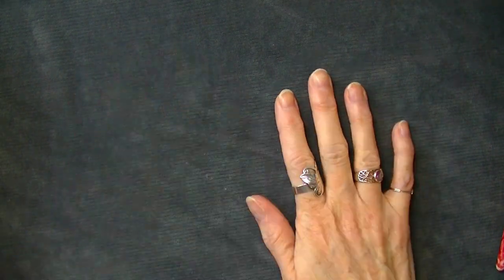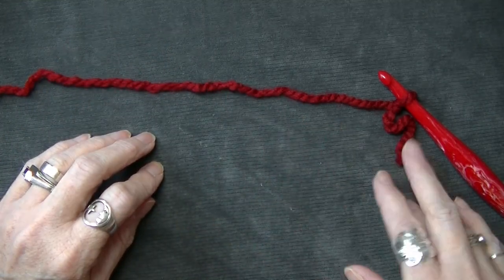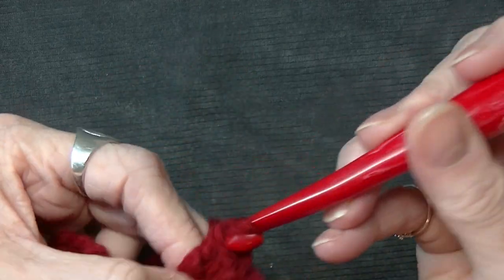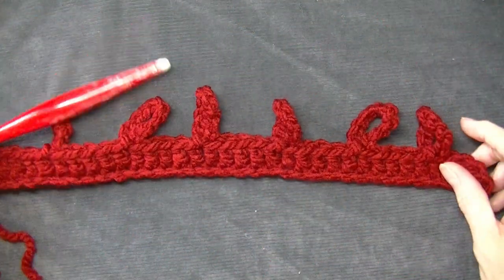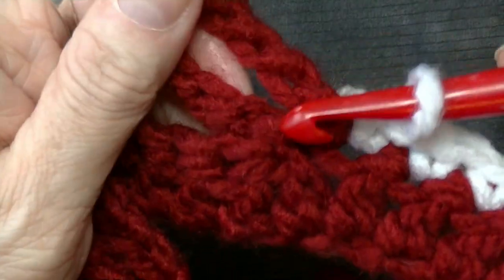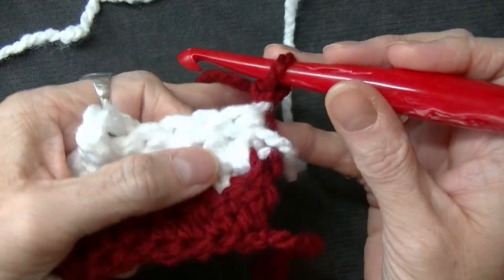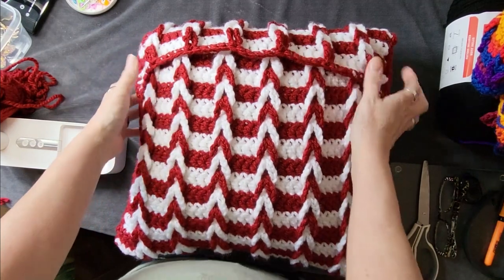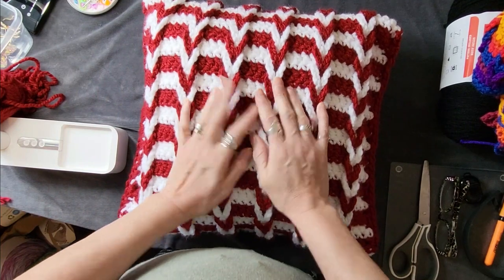Jacob's In Love Pillow Tutorial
Whichcraft With Sandy: @whichcraftwithsandy

                                           Sandy Hinchliffe
                                           Nanaimo, BC
                                              V9R 6X6
14X14 Pillow Forms Canada
14X14 Pillow Forms U.S :